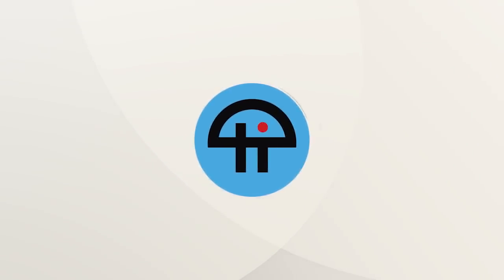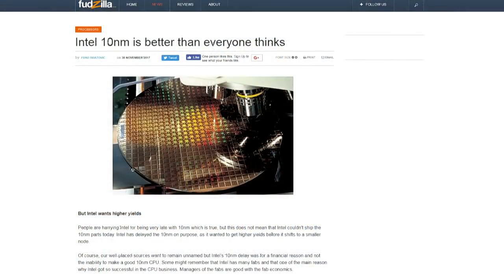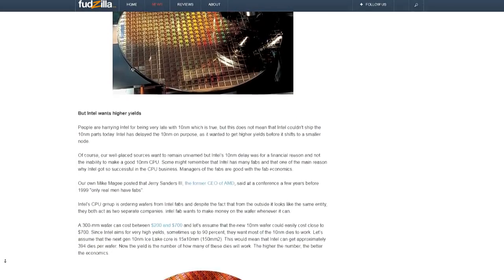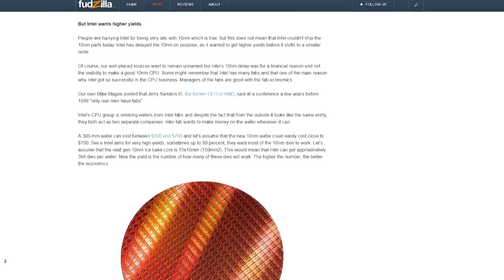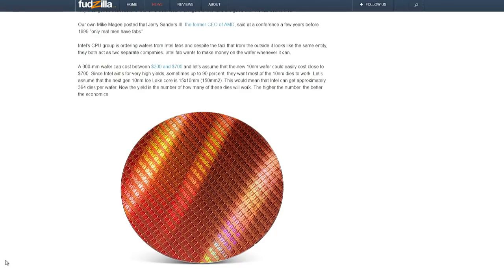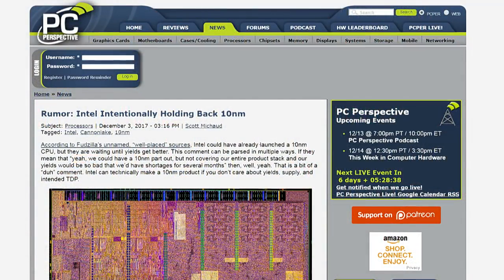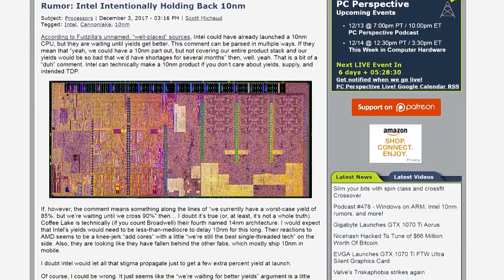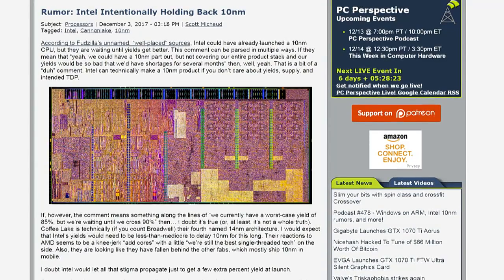Intel 10nm Delay Intentions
Allyn Malventano discusses Intel's 10nm parts and the ability to produce everything involved with efficiency and good yield. Chances are that it's all financial reasons for holding back, not a matter of capability.